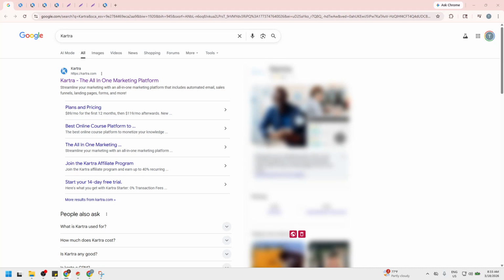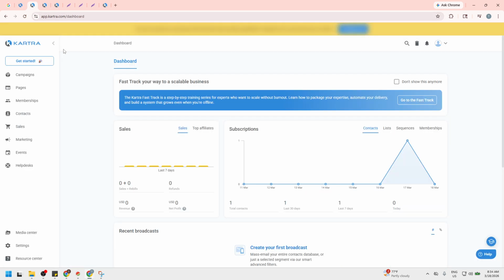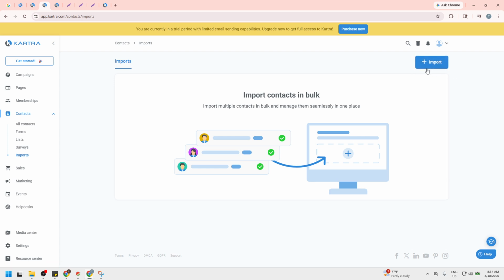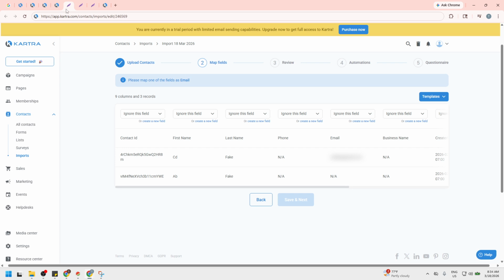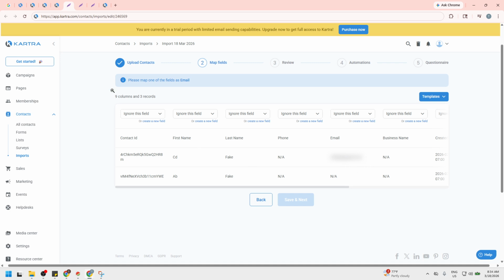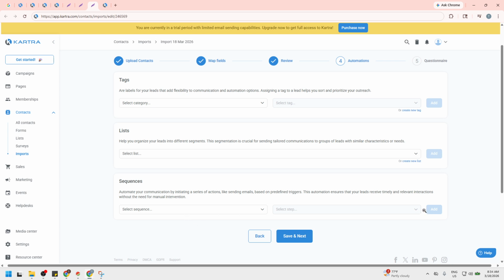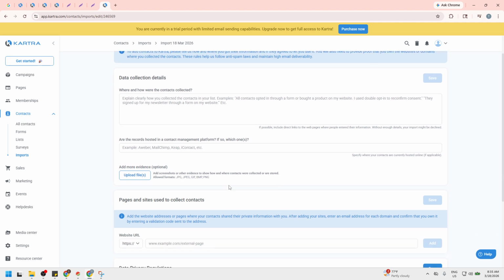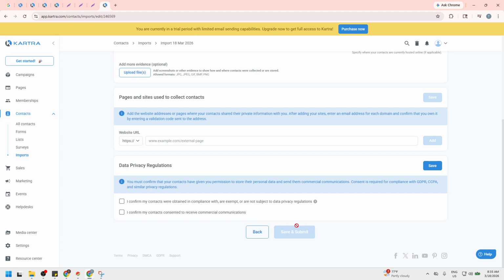How to Import Contacts Into Kartra [2026 Full Guide]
How to Import Contacts Into Kartra

In this video, we show you exactly how to import contacts into Kartra to centralize your lead management and streamline your marketing automation efforts. We utilize the communication and lead database modules to ensure your existing audience data is successfully transferred into the ecosystem.

Mastering the data migration process within Kartra improves workflow efficiency by allowing for immediate engagement with your subscriber base. By correctly mapping your custom fields and verifying lead information, we ensure high project quality and maintain the integrity of your automated sales sequences and broadcast lists.

Technical Specs:
Software: Kartra; Feature: Leads & Communication